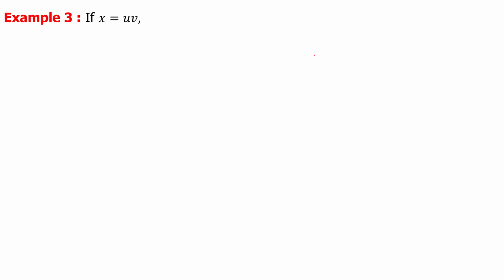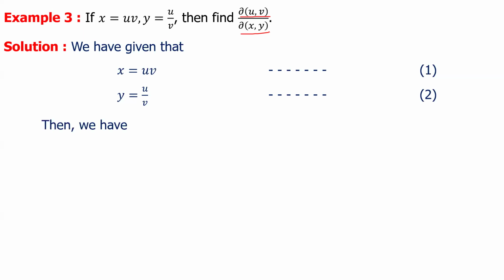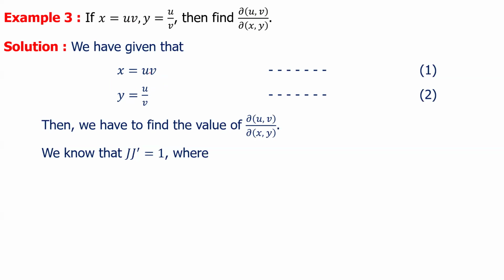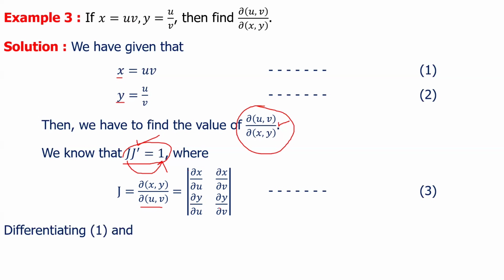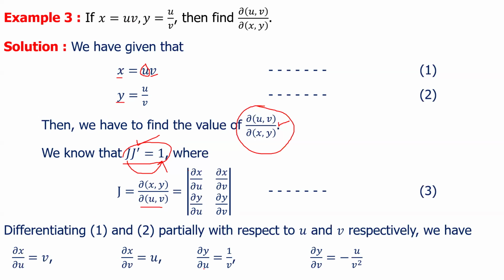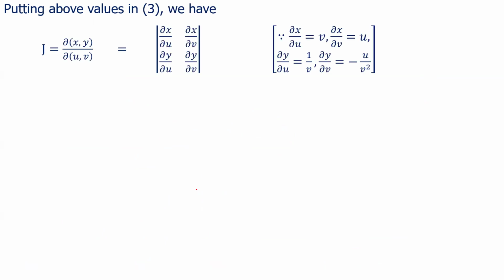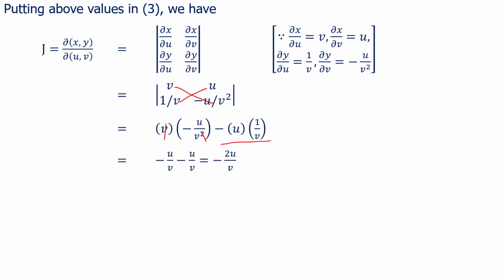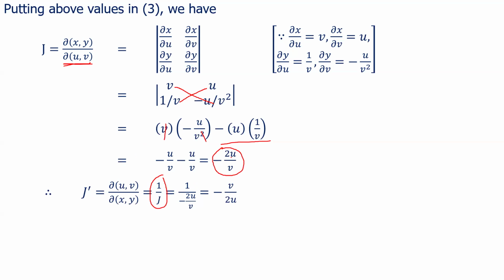04-Unit-III-SPPU-EM-I-Jacobian-03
Topics Covered
• Cayley-Hamilton Theorem
• Diagonalization and Quadratic Forms